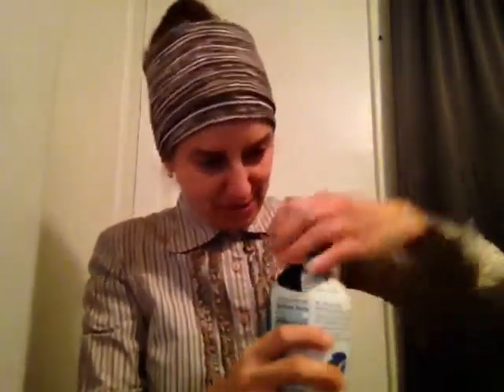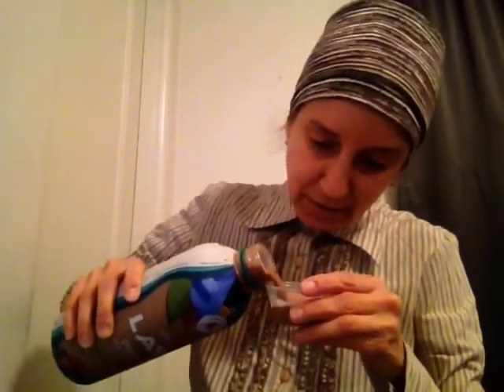Lavva® - Part 4: Whole Food Plant Based Milks - Unsweetened & Chocolate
UPDATE: JUNE 27/22 - Sorry to inform you, as I was in touch with the owner of the company today and these products are no longer in production. What a bummer, as they were really good!

These statements have not been evaluated by the FDA. This product(s) is/are not intended to diagnose, treat, cure, or prevent any disease. Advice and recommendations given in this channel or in personal consultation by phone, email, in-person, online coaching, or otherwise, is at the reader’s sole discretion and risk. You should see a qualified, licensed doctor before starting any skin care, nutritional, diet, stretching, and/or exercise program.  Information presented on this channel is not to be interpreted as kind of attempt to prescribe or practice medicine. You are advised to investigate and educate yourself about any health related actions and choices you make.  By using this information/channel/website, you assume total responsibility and liability for your own health and actions.